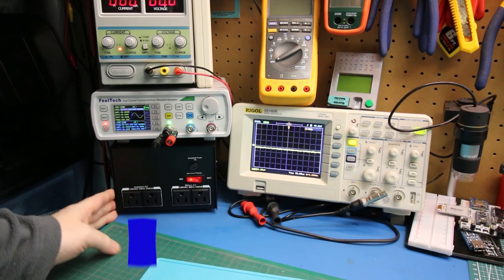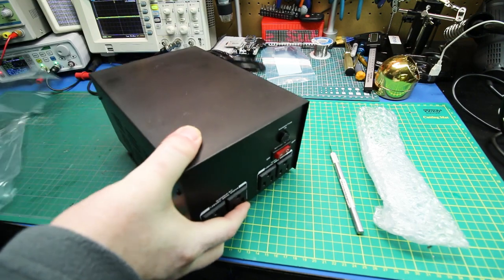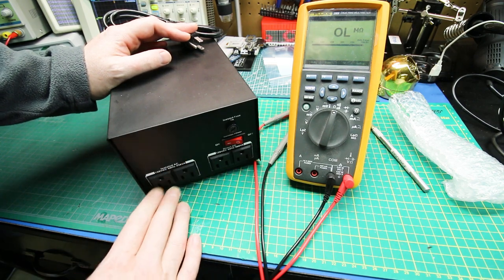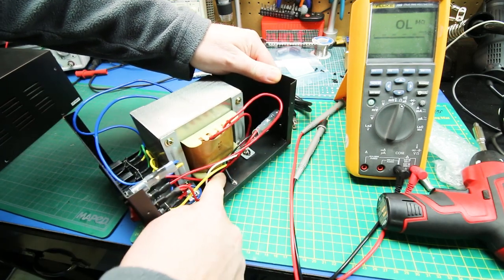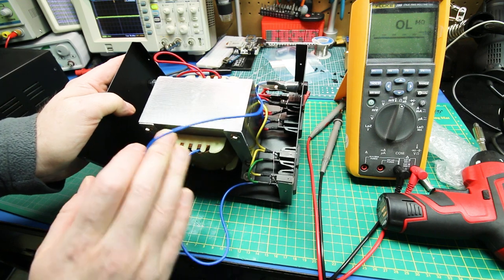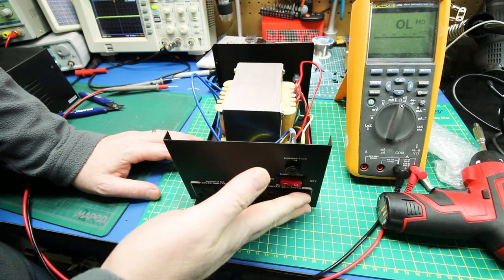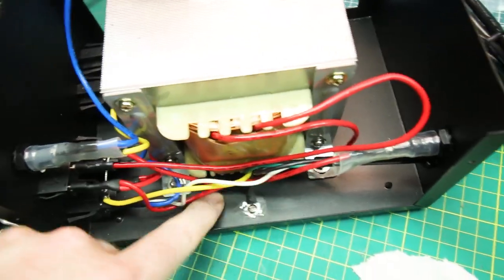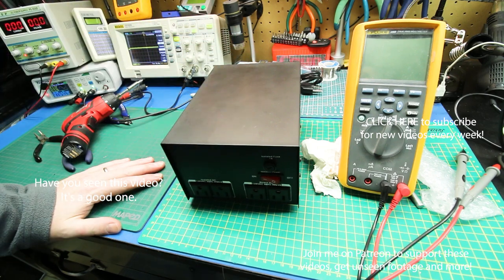Isolation Transformer- Review & Modification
My new isolation transformer and converting it to a Tech version